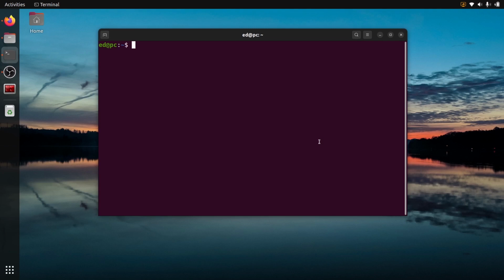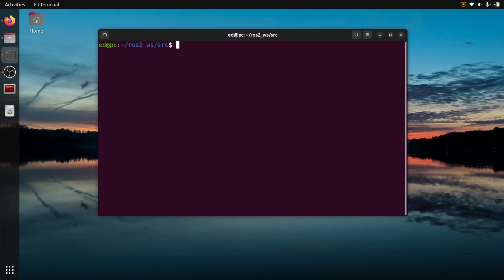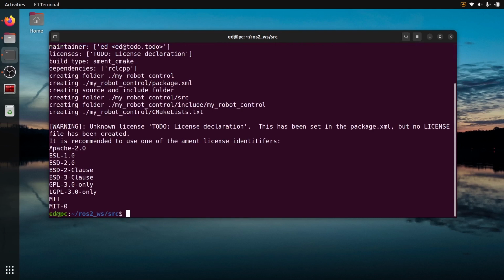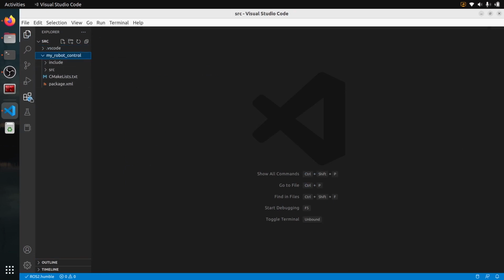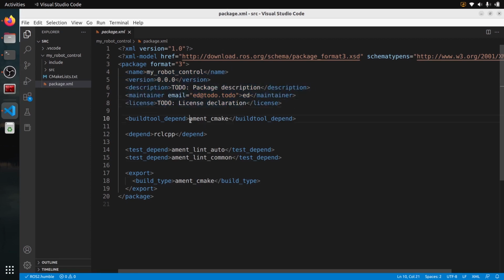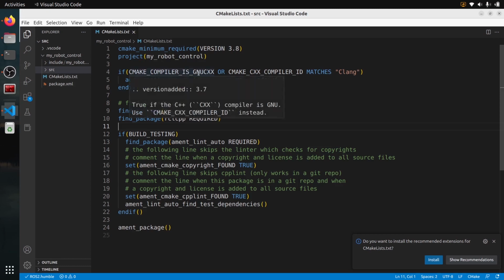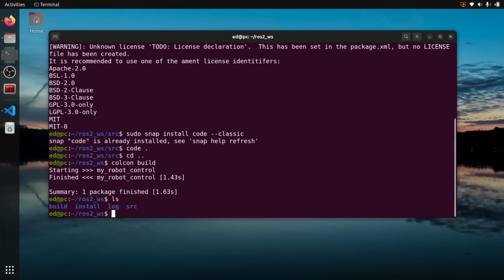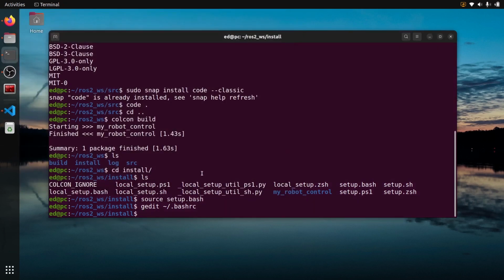ROS2 - Create a C++ Package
Learn how to create a ROS2 Cpp package. Discover what are the files inside this package, and how to use them.

⏱️ Chapters
(0:00) Intro
(0:25) Setup a ROS2 workspace
(1:36) Create a C++ package
(3:25) Configure VS code to write inside a C++ package
(4:48) What’s inside the package?
(7:10) Build the C++ package